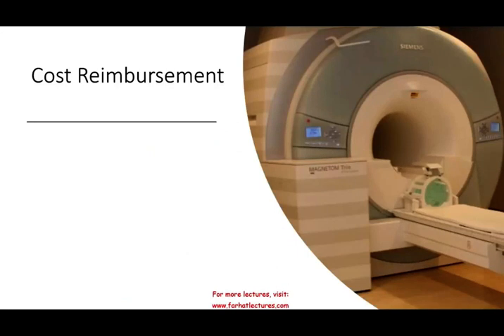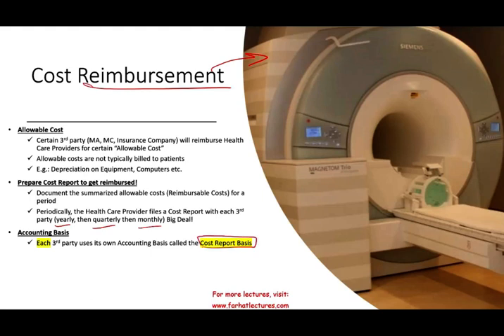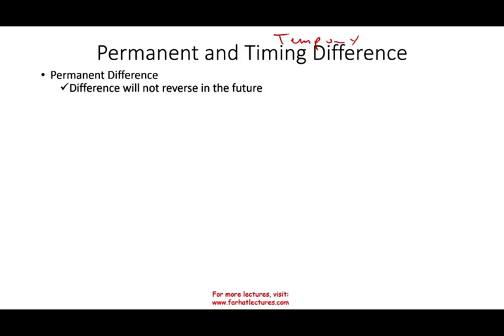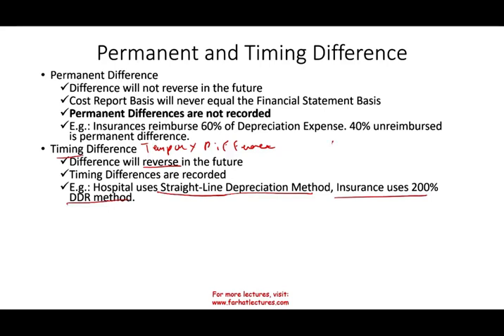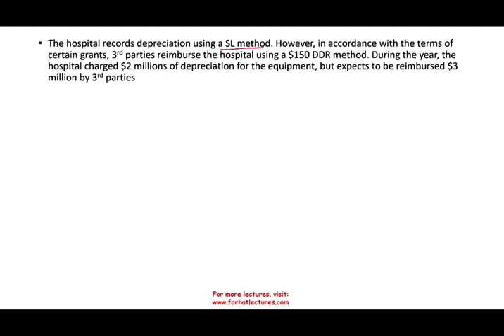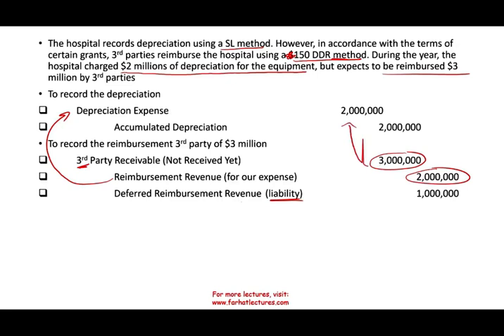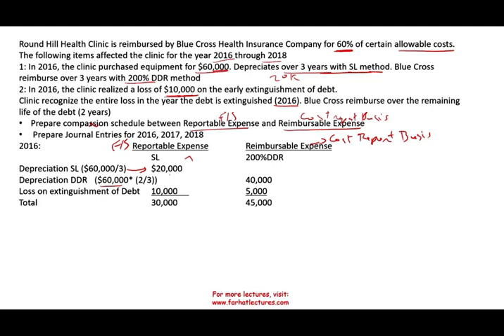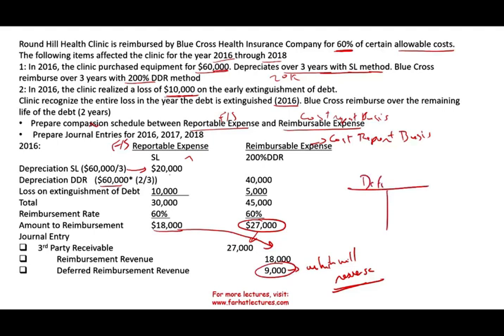Accounting for Allowable Cost Reimbursement | Not for Profit Accounting | CPA Exam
Cost-based provider reimbursement" refers to a common payment method in health insurance. Under cost-based reimbursement, patients' insurance companies make payments to doctors and hospitals based on the costs of the care provided to the patients. However, insurers that use cost-based reimbursement won't pay for anything and everything. They pay only "allowable costs," those defined as covered in the policy